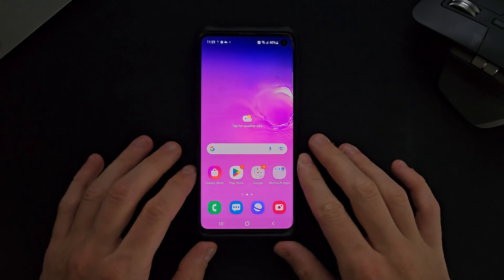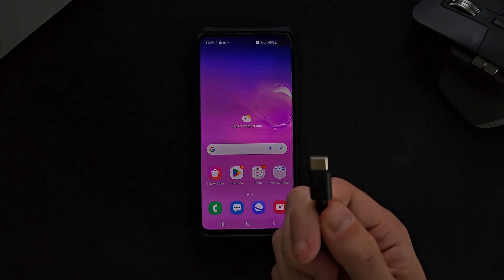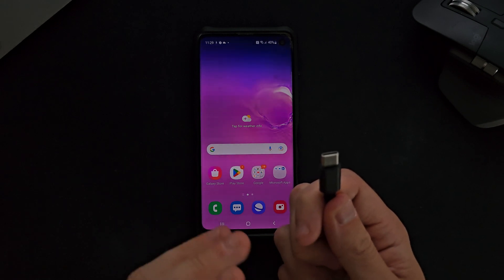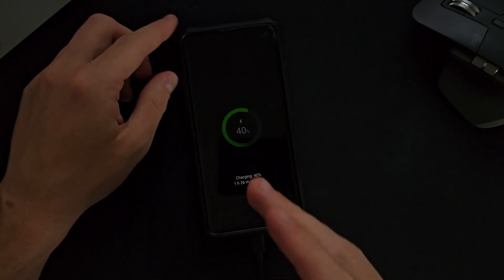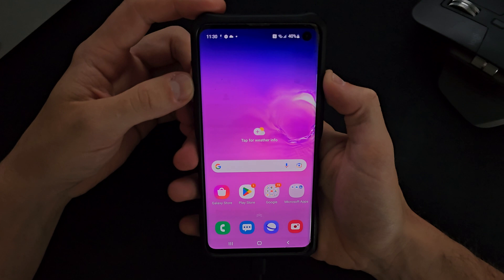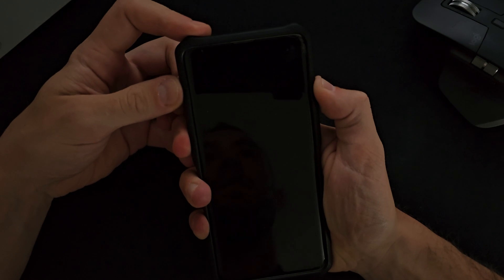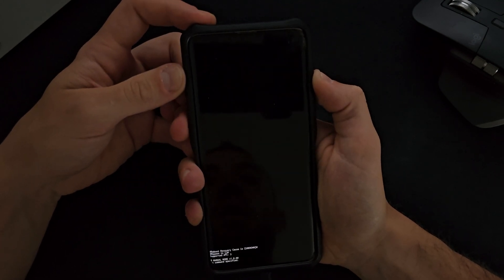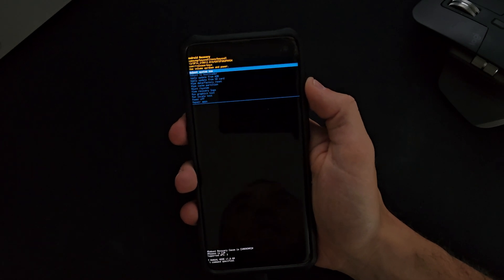How to FIX Samsung Recovery Mode NOT WORKING (2023)